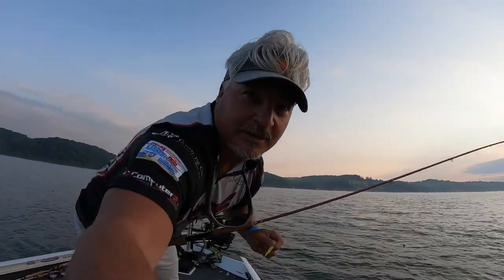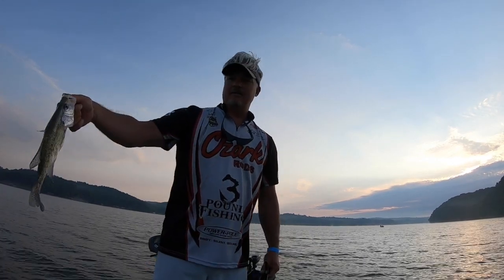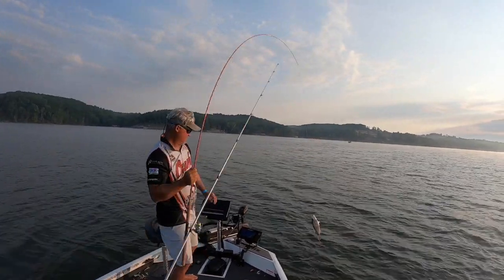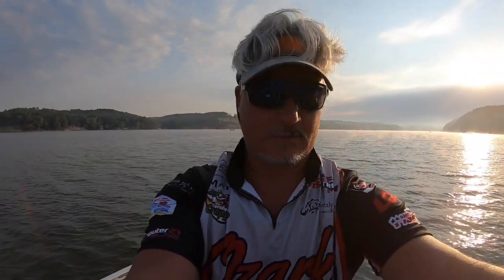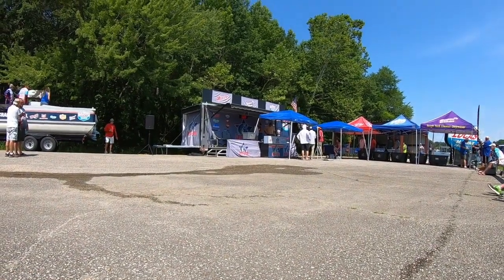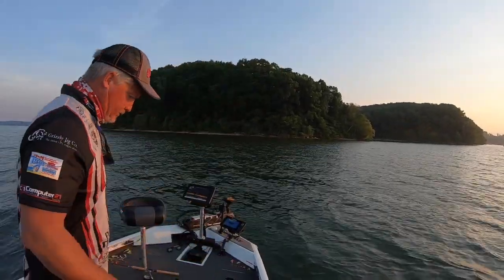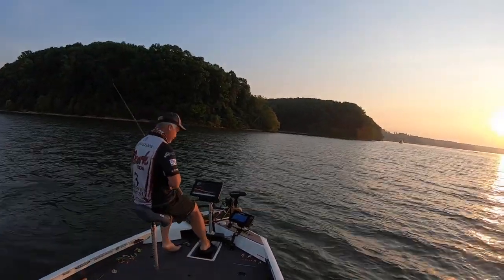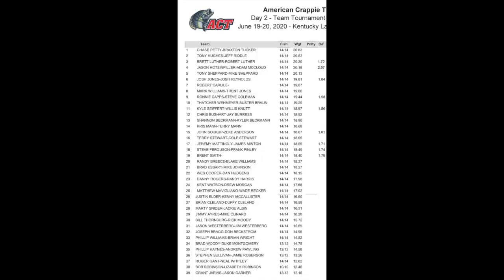Crappie on Kentucky lake ACT Event 2020